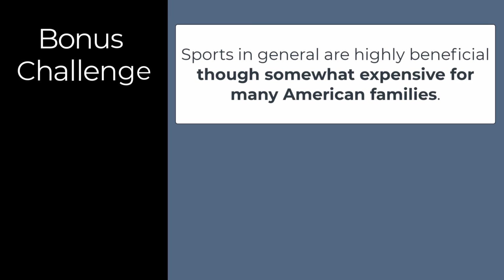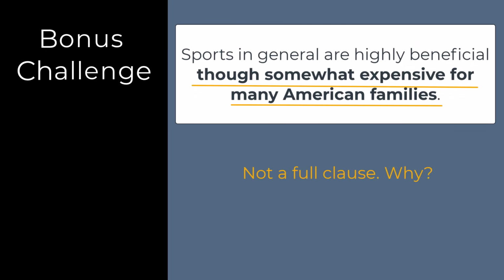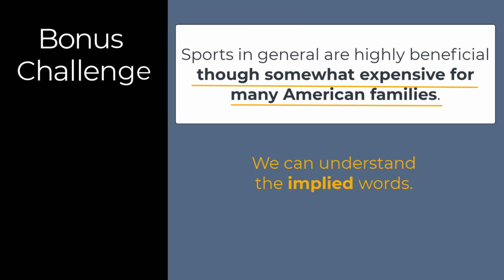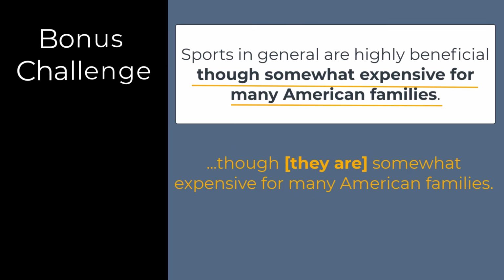If You Know These 3 Uses of THOUGH, Your English Is Fantastic!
Ready to book a 1:1 lesson with me? 👉

Do you know how to use "though" naturally in English?

Many learners know one use of "though," but advanced speakers use it in several different ways. In this lesson, you'll learn 3 common uses of "though" in spoken and written American English, including variations.

You'll learn:
✅ THOUGH as a conjunction
✅ THOUGH as an adverb
✅ How THOUGH creates contrast
✅ THOUGH vs. BUT
✅ THOUGH vs. ALTHOUGH vs. EVEN THOUGH
✅ Common conversational patterns with THOUGH

By the end of the lesson, you'll be able to understand and use "though" more confidently in conversations, writing, and everyday communication.

💬 Practice with me! Complete this sentence in the comments:
Though English can be challenging, ____________.

CHAPTERS
0:00 Introduction
0:18 Meaning and grammatical use
0:30 “Though” as a conjunction
1:23 Although, even though
1:53 Syntax: order of clauses
2:50 But vs. though
4:06 Practice sentences 1 and 2
4:32 “Though” with a phrase (words omitted from the clause)
6:13 Practice sentence 3
6:22 “Though” as a adverb
7:20 Informal pattern: but…though.
8:04 Exchange between two speakers
8:31 Practice sentence 4
8:44 “Though” with unspoken thoughts
9:41 Practice sentence 5
10:02 How to gain more practice

✨Level up your English with LIVE instruction, meaningful practice, and my feedback!

⚡️As a motivational speaker, I deliver engaging talks on building a healthy learner mindset. Book me to speak at your school or event. Let's redefine success in language learning and in life.
🔹Keynote 🔹Workshops